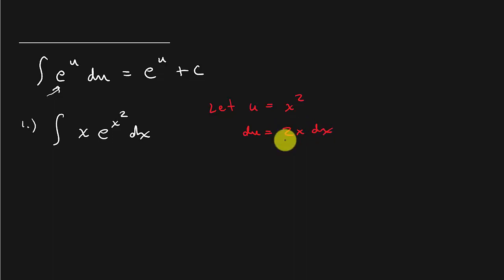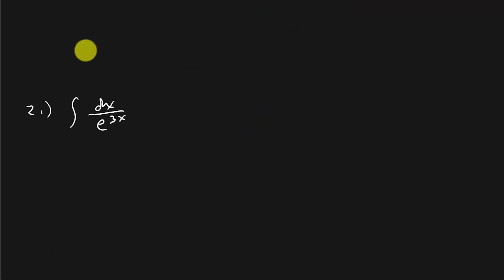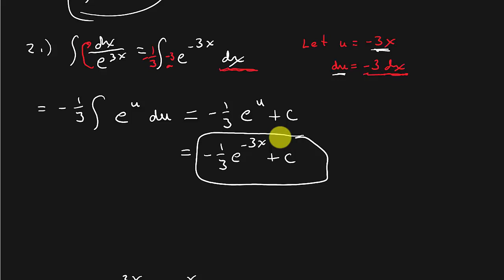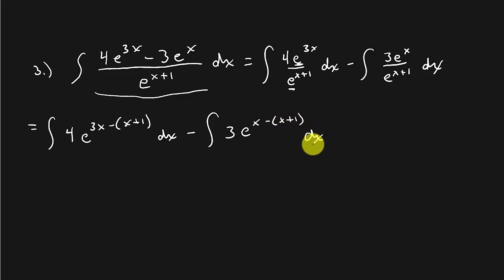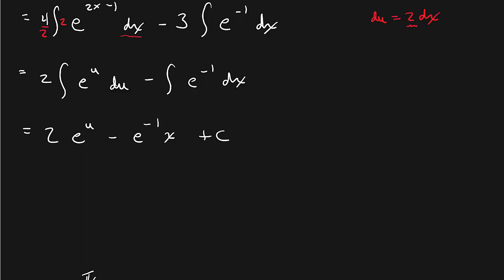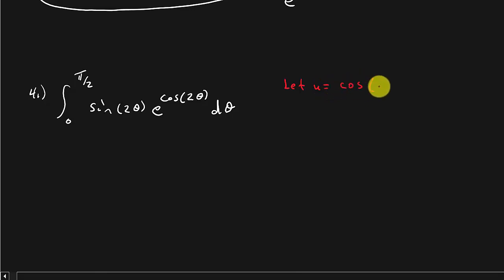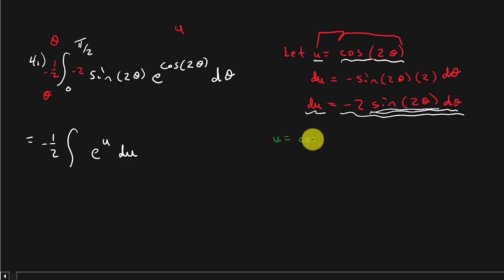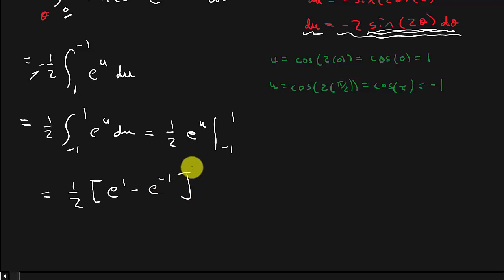Integrals - Exponential Form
This video shows to integrate functions in exponential form.